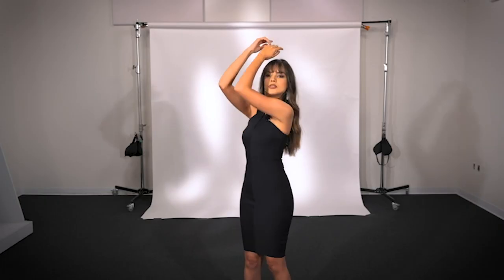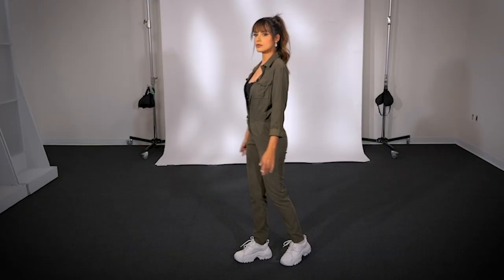Ultimate Posing Guide with Amanda Lusant | Official Class Trailer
Ready to take your portrait photography to the next level? Join Amanda Lusant as she shares her expertise on posing techniques to bring real emotion to your photos. Learn how to direct subjects and capture stunning expressions that make every photo unforgettable!